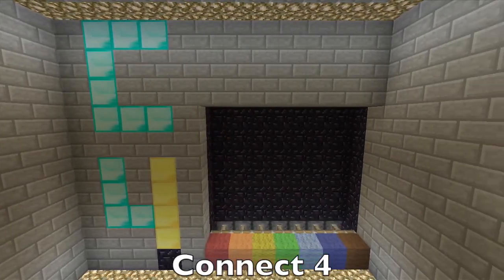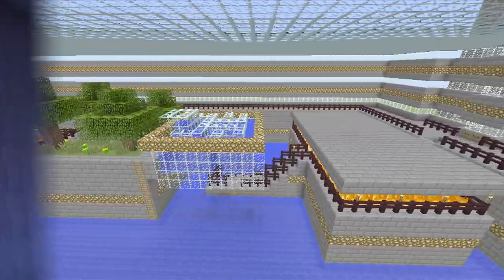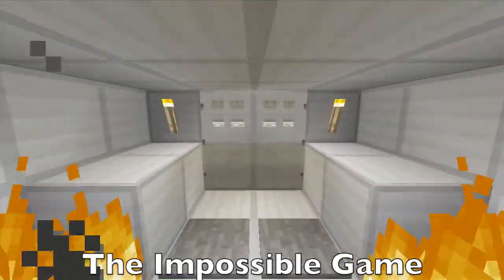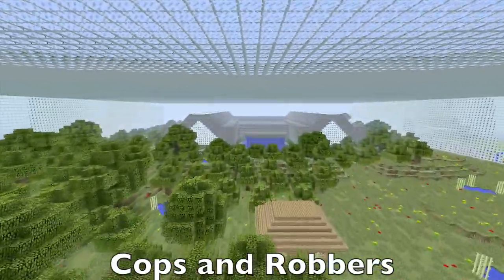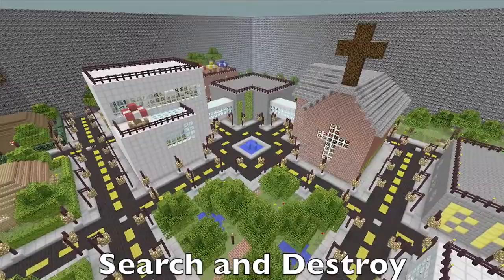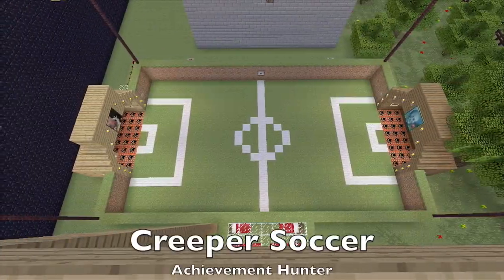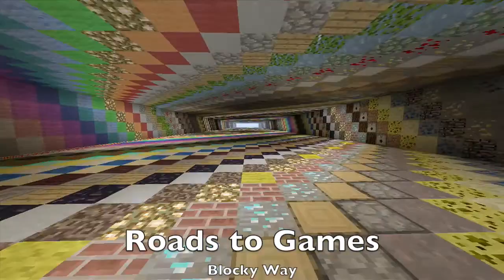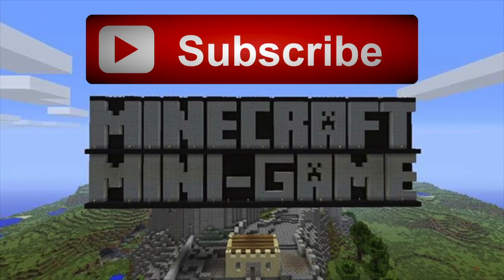The Mini Game Map for the Xbox360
This shows the mini game map that me and cmn14 have been working on for the past year. Hope you guys enjoy and like. Be sure to drop us a like on the page and here to show some support!